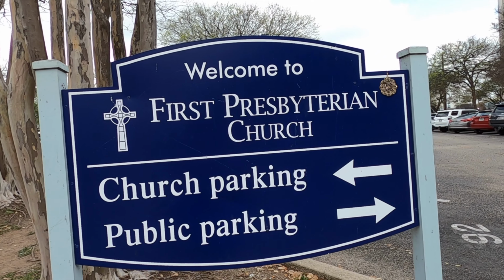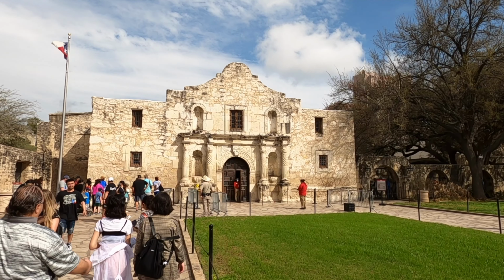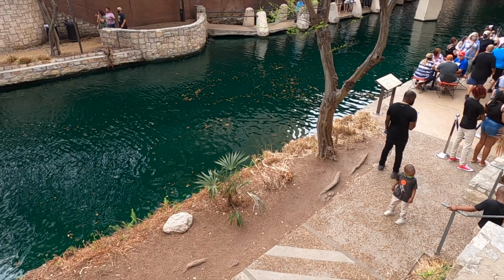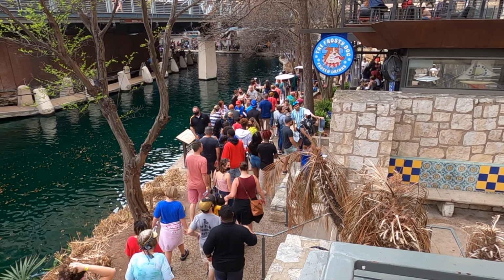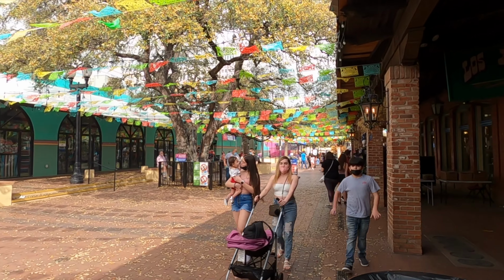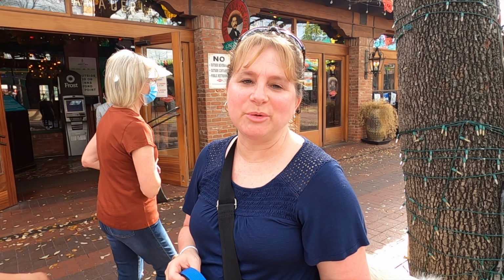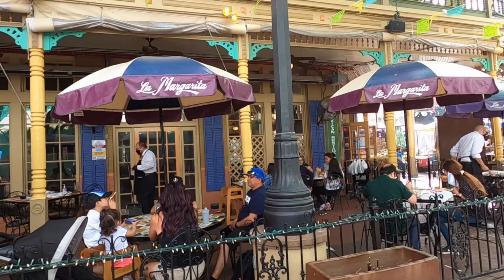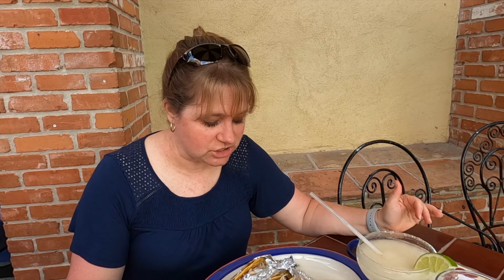Beyond the Riverwalk: Exploring Market Square // San Antonio, TX [EP 83]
We love the sights, sounds, and smells of the bustling San Antonio Riverwalk, but not far away is the Historic Market Square. It is the largest Mexican market in the United States and features 32 specialty shops and restaurants. Come along as we stroll past the Alamo, cut through the crowds along the Riverwalk, and explore the colorful market square.